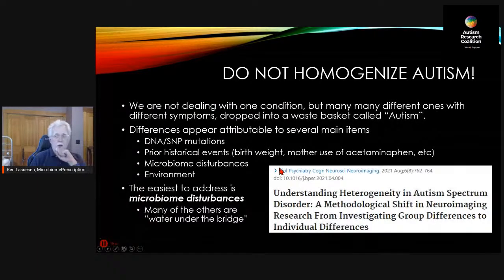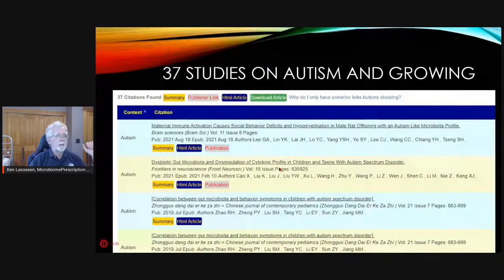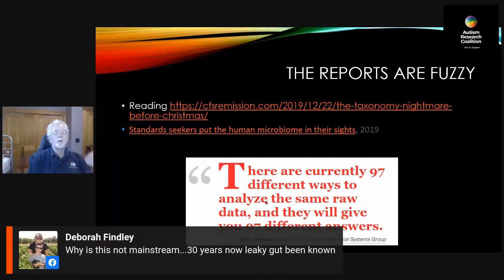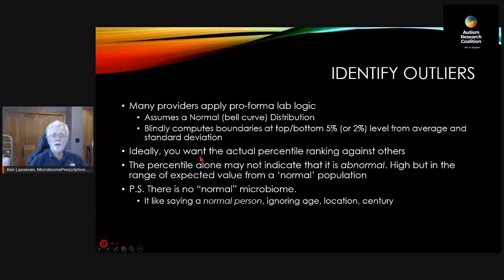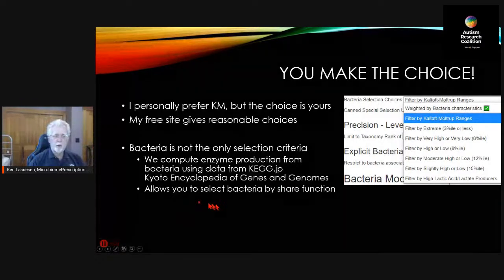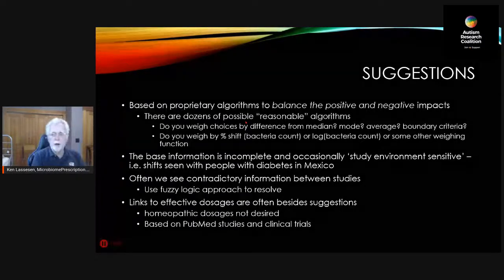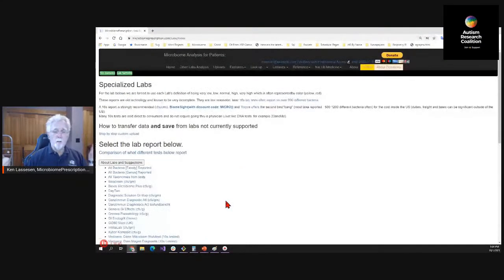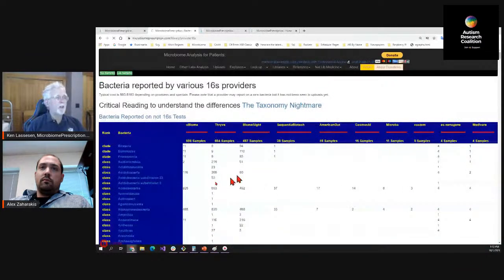Live chat with Ken Lassesen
Ken is a high function autism spectrum (HFAS) person. He did not start learning to speak until he was 9. Both of his parents were in the mid-40’s when he was born.

Ken adapted and learnt from his situation with a constant pushing against limits. His education focus followed the typical HFAS course with focus on sciences and mathematics, career paths that did not require much social inactions. He progressed from a C-/D student to one of the top mathematics and physics students in various national competitions.

Ken exploited the following common traits seen in HFAS,
• Uber-focus, ability to concentrate on a topic or issue well beyond most people
• Ability to handle very complex data with little effort
• Ability to ignore ‘commonly accepted solutions’, also known as thinking outside of the box

Ken was advised to avoid medicine, law and engineering as career paths because they are intolerant of creative thinking and impose strict standards of practice.

Career

• Ken worked as a counter-clerk thru university, this built confidence in dealing with social interactions
• Five years as a High School Teacher (General Science, Mathematics, Computer Science), this was pushing social interaction further
• M.Sc. (Operations Research and Statistics), accepted for Ph.D. but industry tempted him away
• Worked as a statistician for Telus and shifted into programming (started programming in 1969). Constantly assigned complex issues (like performance issues) which he dispatched quickly
• Programming rejoiced in people thinking outside of the box and who can handle great complexity (Microsoft, Amazon, Starbucks, Many small start-up companies)

Microbiome Interest

Ken had Myalgic encephalomyelitis/chronic fatigue syndrome (ME/CFS) in the mid-1970’s and recovered. There were several relapses – all associated with stress.  With a 2010 relapse, gastro-intestinal symptoms appeared that had not been seen before. In reviewing the literature, he found a study from Australia in 1998 that found a pattern of microbiome shifts seen in ME/CFS. Using this information, he was able to effect a rapid recovery.

This experience caused him to see a KISS model for ME/CFS. ME/CFS has many dozens of common symptoms which almost appear to occur at random. If the symptoms were consequences of specific microbiome shifts, and ME/CFS is viewed as a stable microbiome dysfunction, then we have a good model that explained the symptoms and more important, can make predictions of what may help.

In this live chat we will discuss, Ken's model to microbiome shifts by examining items that help ME/CFS.  In his opinion, the logical extension is that many medical conditions, including autism, may follow the same pattern.  Symptoms severity may be a result of a microbiome shifts. Altering the microbiome can better the symptoms.

Ken's sites
o CfsRemission.com  - a blog on ME/CFS specifically started in 2012
o MicrobiomePrescription.com – an interactive site dealing with the Microbiome, it’s analysis and information on modifying
o Blog.MicrobiomePrescription.com – a blog on the microbiome
o Autism.MicrobiomePrescription.com – a blog on the autism microbiome